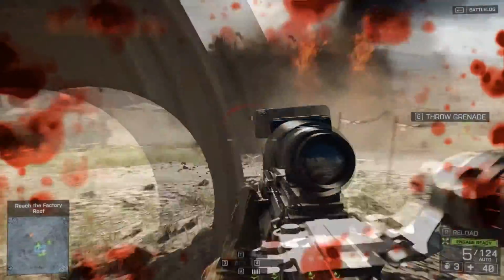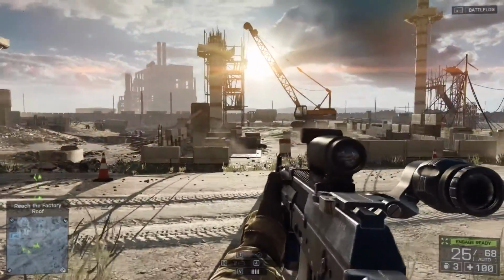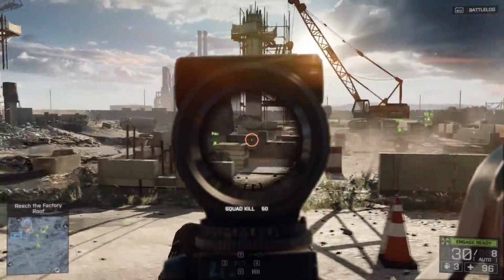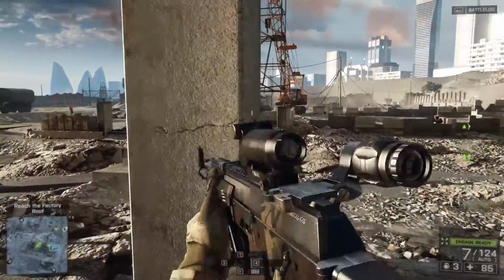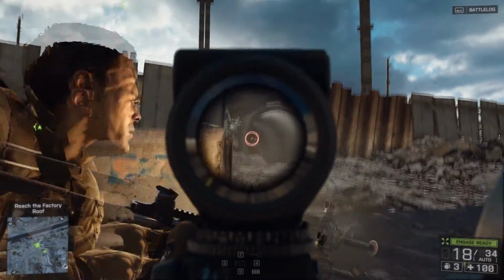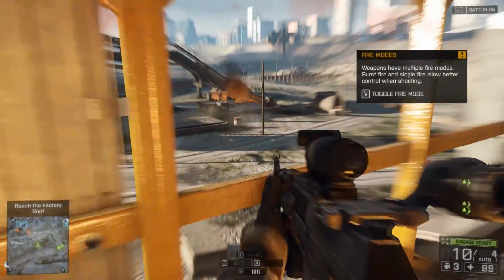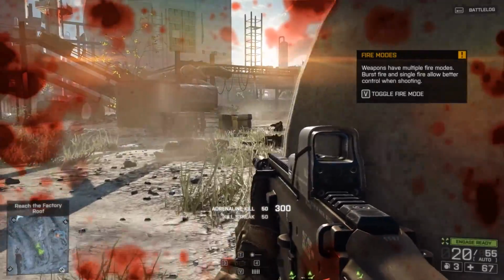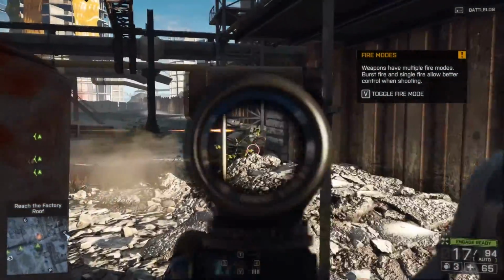Build the Best £300 Gaming PC | July 2015 (BF4 Gameplay)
In this video I will be answering a question that I've been wondering myself lately. That is if you can build a Gaming PC fo around £300 that can still give you an enjoyable gaming experience( 1080p@60FPS). With a budget of £300, I just about managed to fit in components that would give you around 60FPS on Medium Setting in most games and at 1080p resolution (Not including latest triple A titles).

Parts List:
CPU  - AMD Athlon X4 860K
Motherboard - MSI A78M-E35 mATX
RAM - Kingston HyperX Fury Blue 1x8GB DDR3-1600
HDD - Seagate Baracuda 1TB
GPU - EVGA GTX 750 Ti
Case - Thermaltake Vera H23
PSU - EVGA 430W 80+

Give the video a THUMBS UP if you likes, as it does help and SUBSRIBE to my channel for content like this!!!